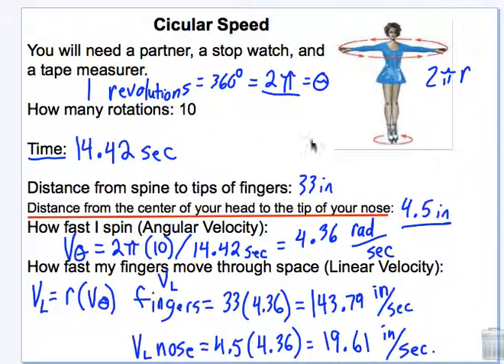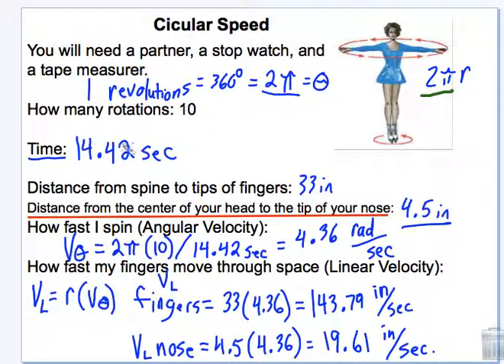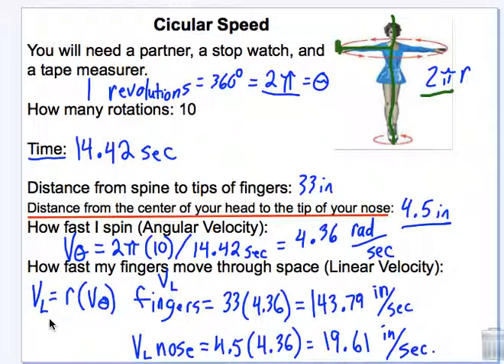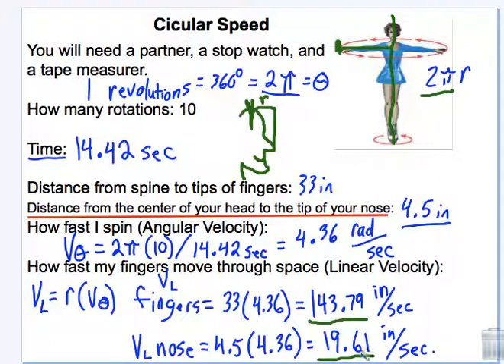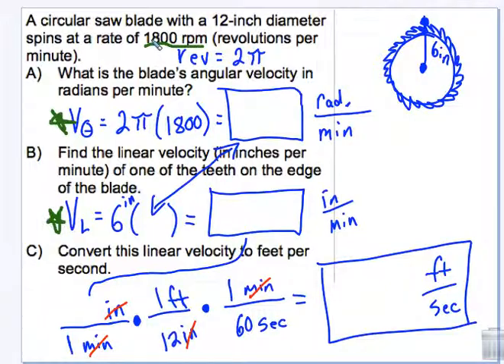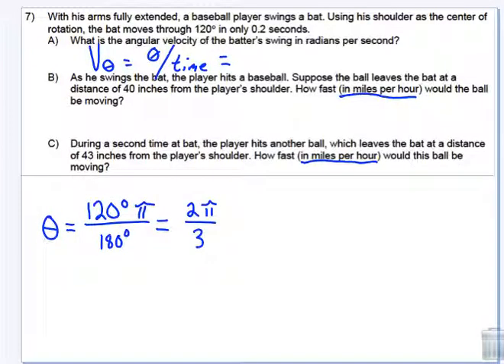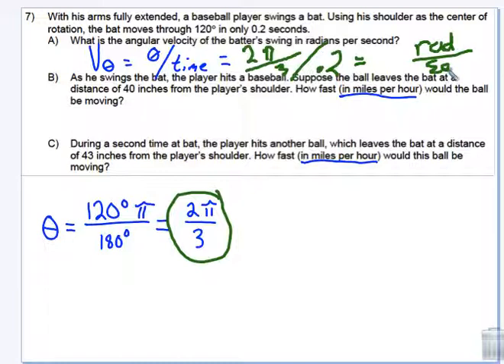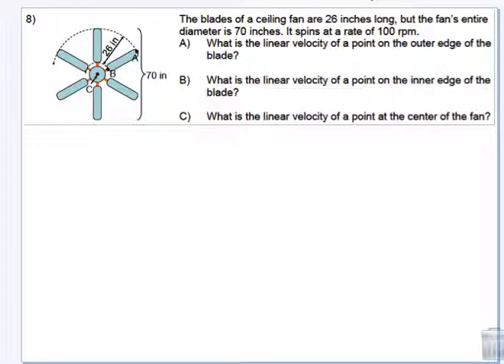Apply Angular and Linear Velocity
This was a lesson in class, but I had a lot of absent students so, here it is. You don't have to watch this, but you can if you want to.